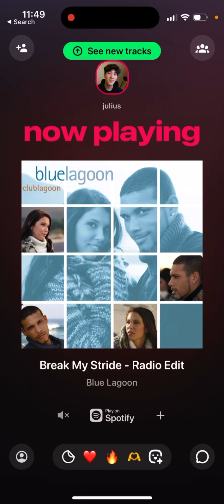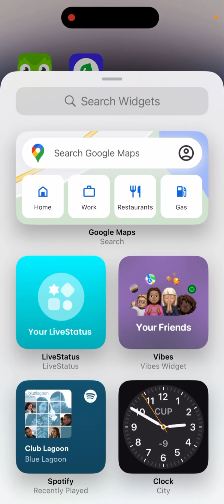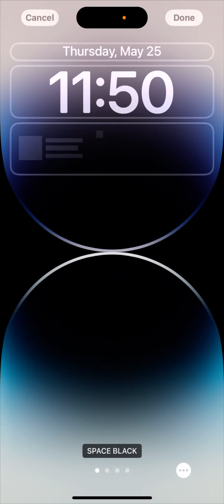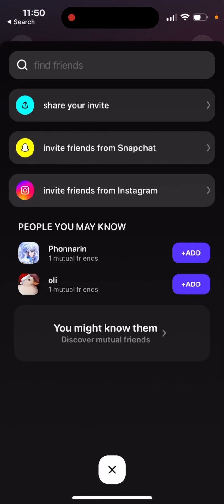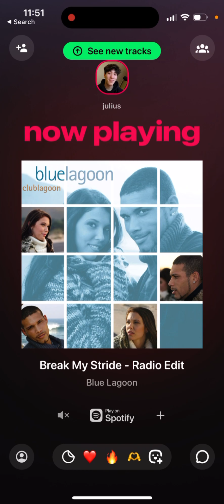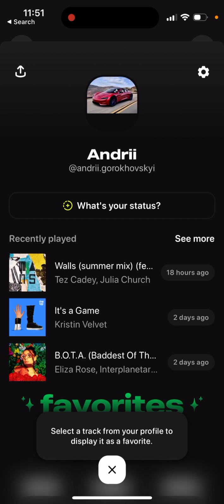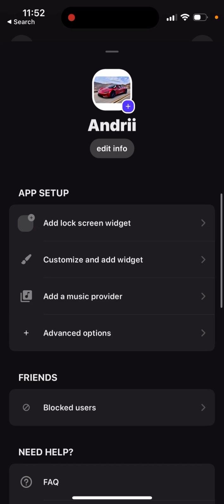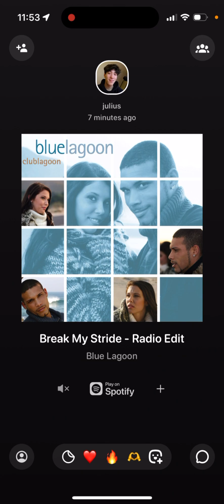Airbuds widget app - FULL OVERVIEW & HOW TO USE